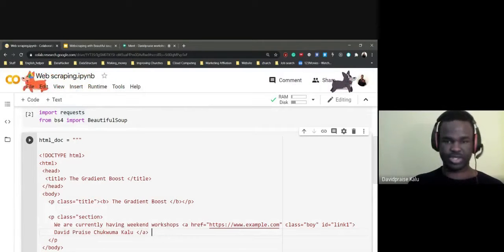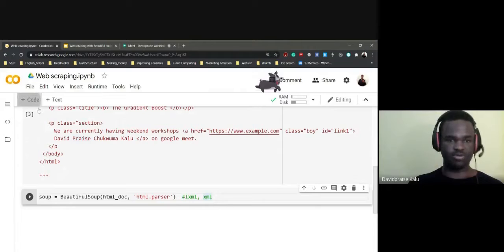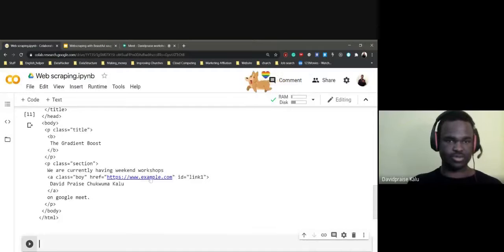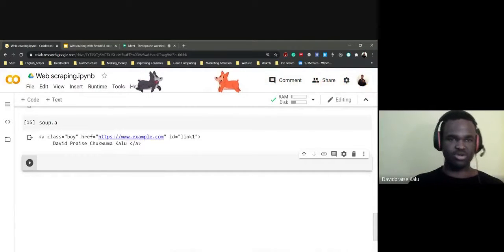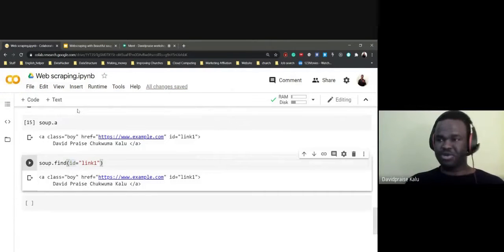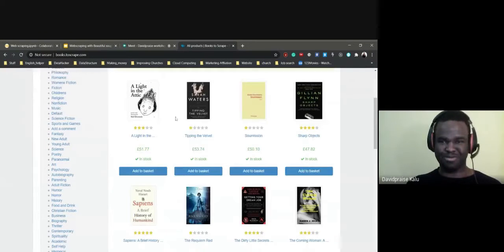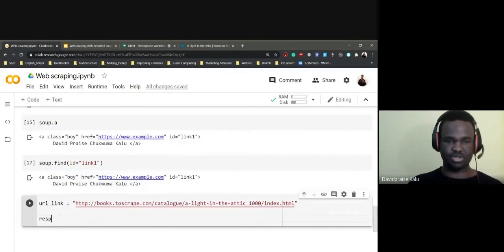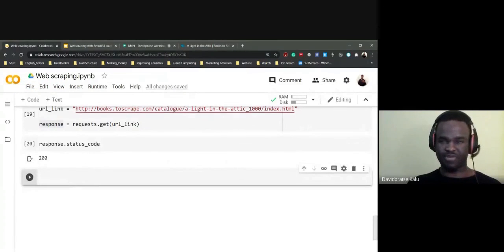Weekend Workshop: Introduction to web scraping clip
Introduction to web scraping using beautiful soup and the request library with DavidPraise Kalu.